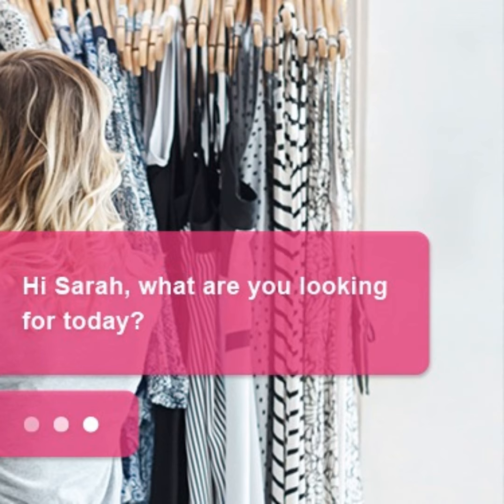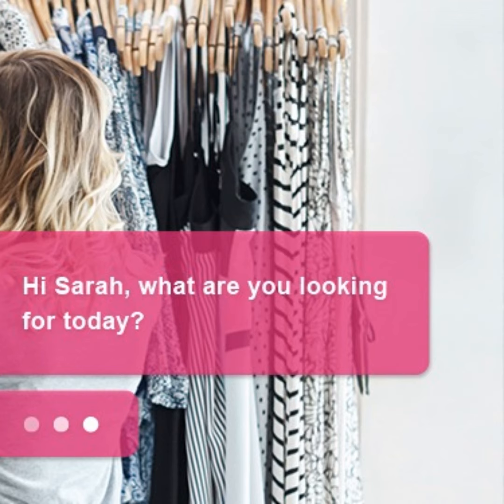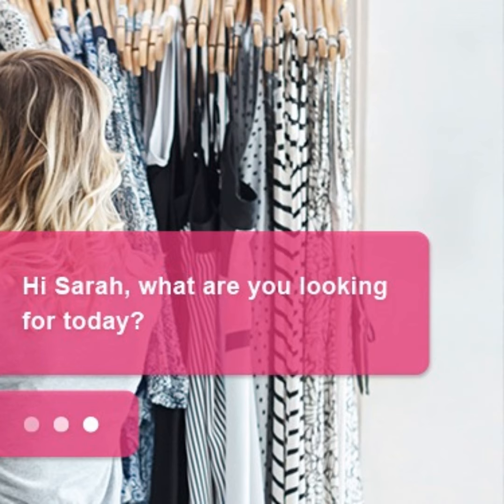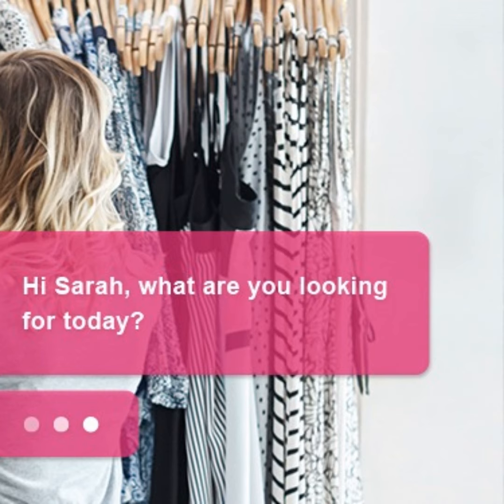How the in-store experience is evolving, thanks to mobile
Any brand looking to engage customers through tech and evolve the in-store experience to keep up with e-commerce should be looking at mobile.